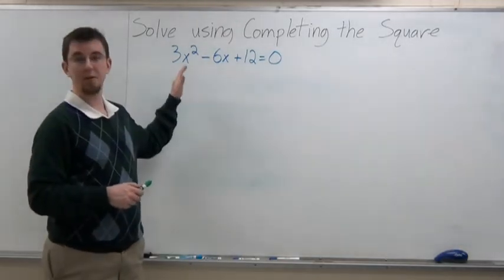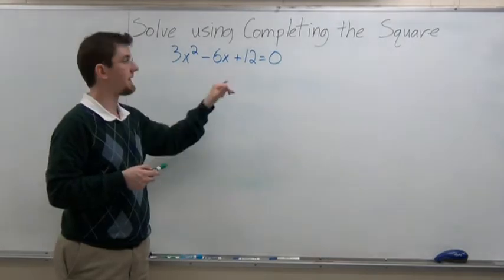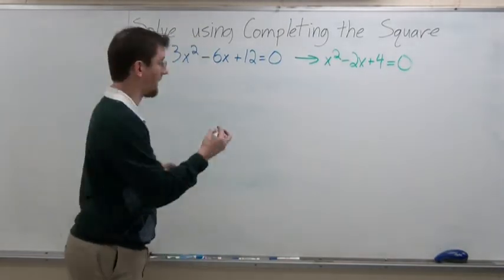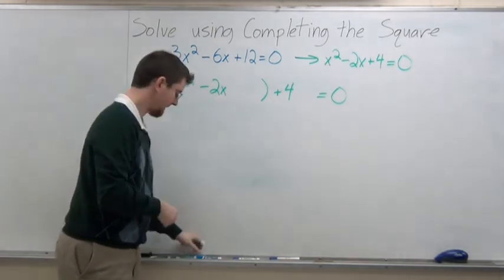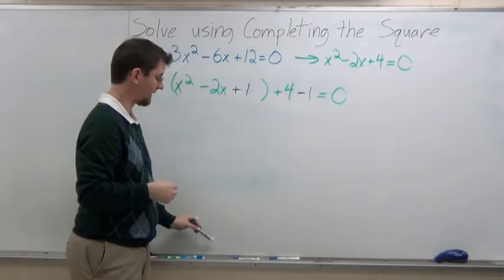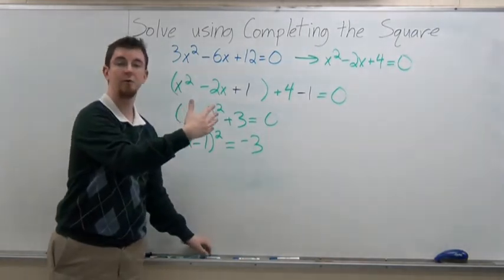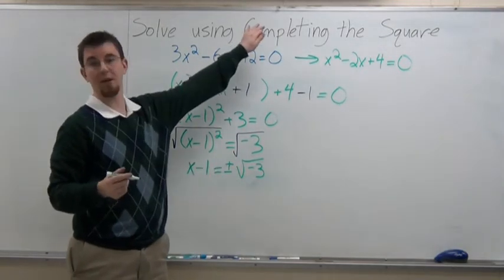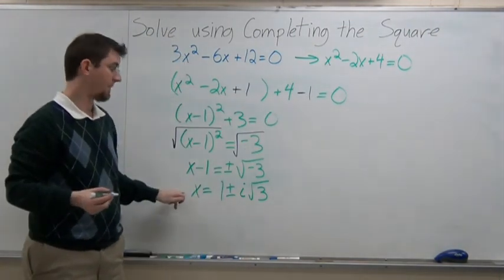Completing the Square - Solving (Ex 2 of 2)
This is an example (2 of 2) of how to solve for a quadratic equation by Completing the Square and using the Square Root Method to Solve for x.